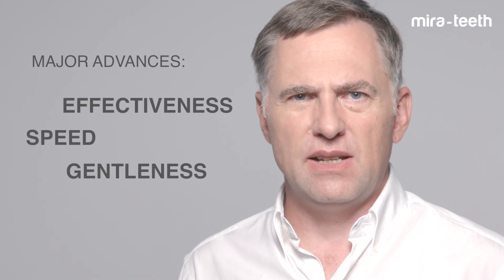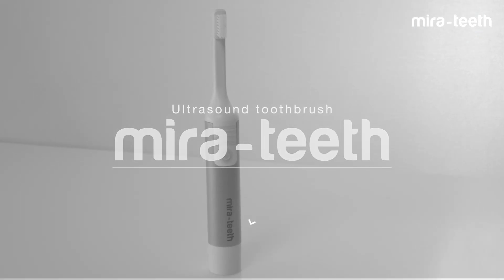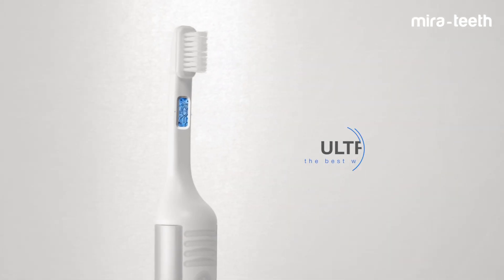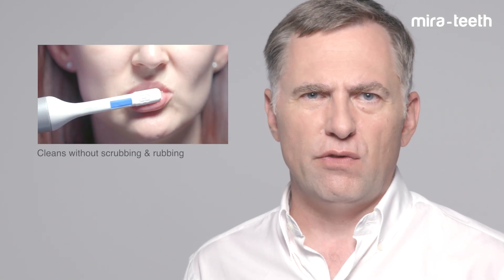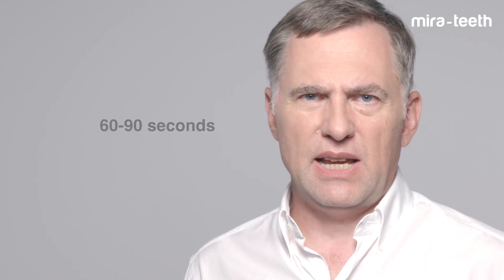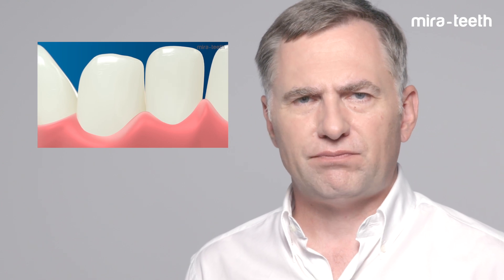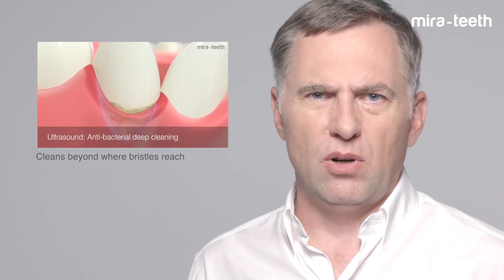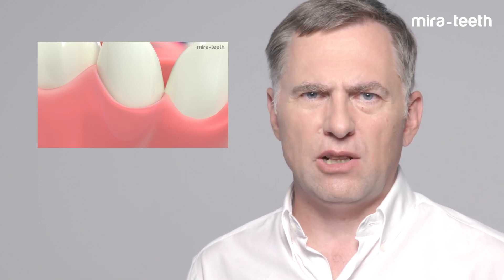Mira-Teeth – The Ultrasound Toothbrush is superior for oral hygiene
Why is ultrasound superior for oral hygiene?

Ultrasound is the most advanced technology for oral hygiene. It deep cleans with one million air oscillations per second. It proves uncomparably gentle and counteracts teeth wear. Try it. Upgrade from your exsisting toothbrush.

Techmira AG
Kirschgartenstrasse 7
4051 Basel
Switzerland